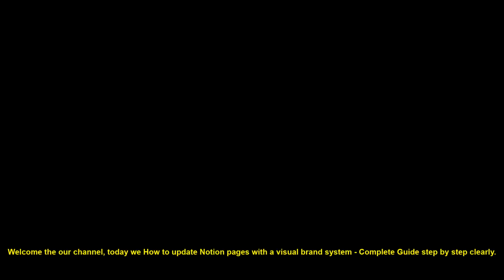How to update Notion pages with a visual brand system - Complete Guide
Unlock the full potential of your Notion pages with our complete guide on updating them using a visual brand system! In this video, we’ll walk you through the essential steps to enhance your Notion workspace, ensuring it aligns with your unique brand identity. From customizing templates to incorporating color schemes and typography, this tutorial is perfect for creatives, entrepreneurs, and anyone looking to elevate their Notion experience. Don’t miss out on transforming your digital workspace into a visually cohesive and effective tool!